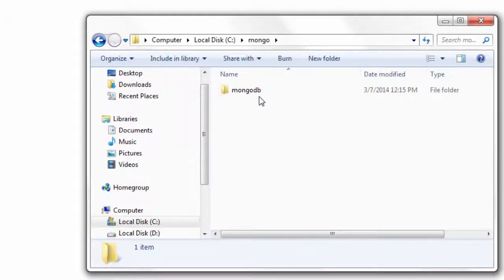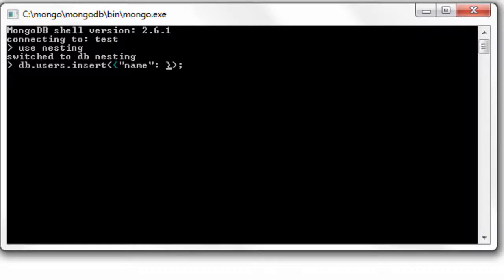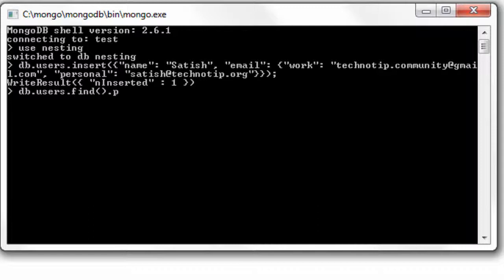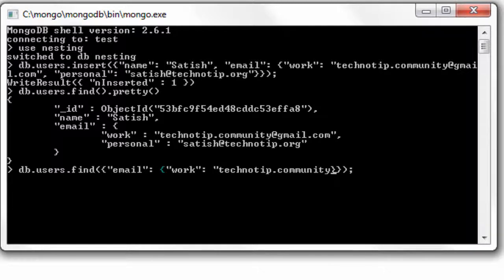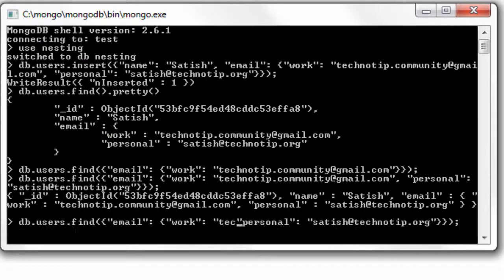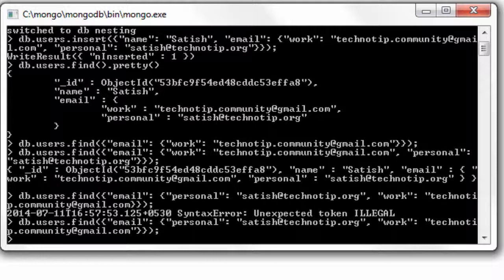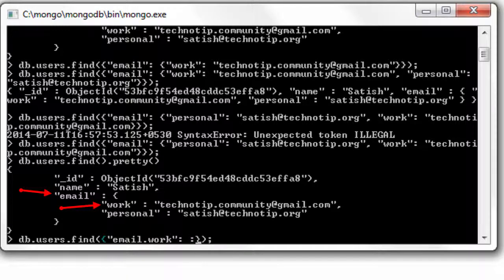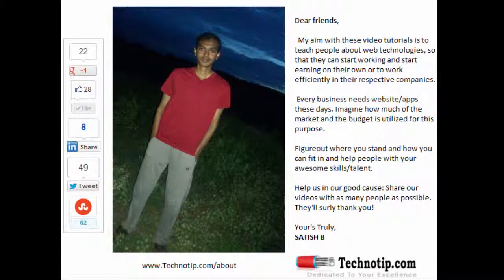Dot Notation To Access Sub Object: MongoDB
Today lets see how we can access sub-document or sub-object using Dot notation, in MongoDB.